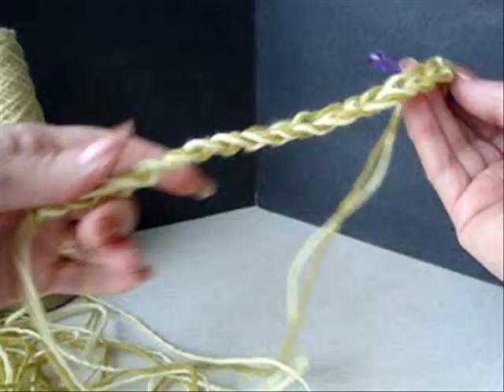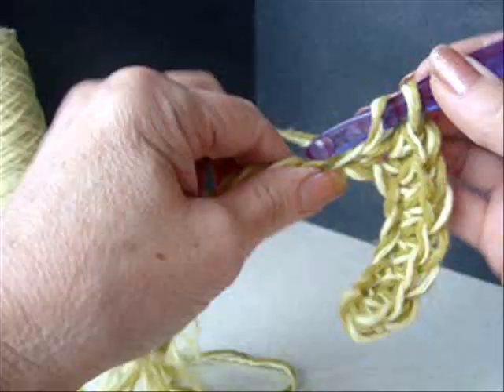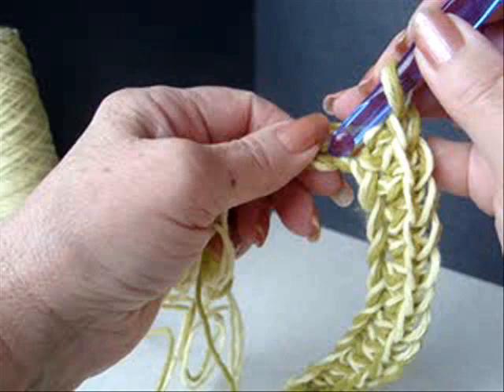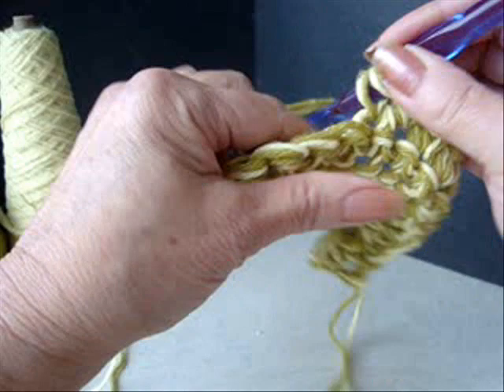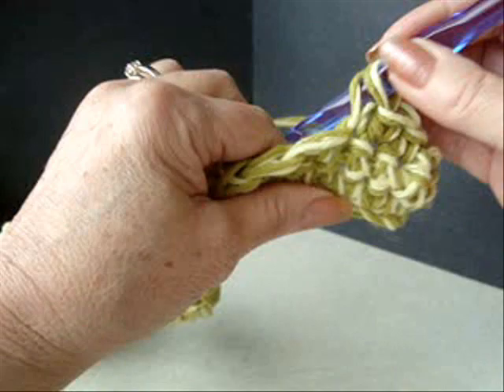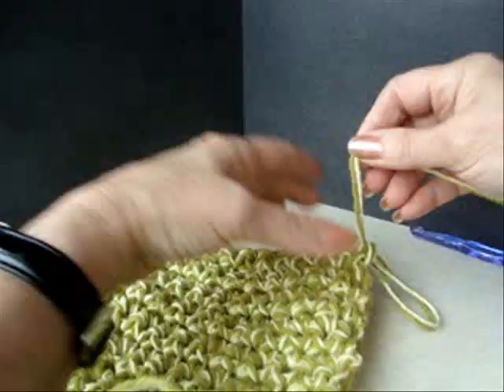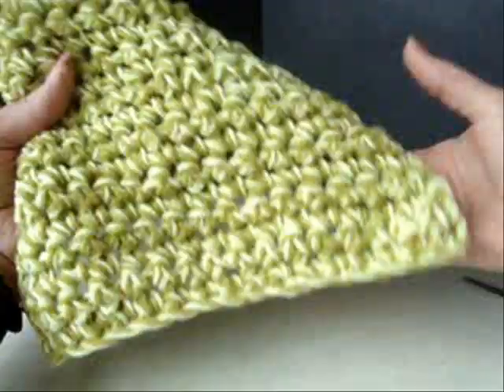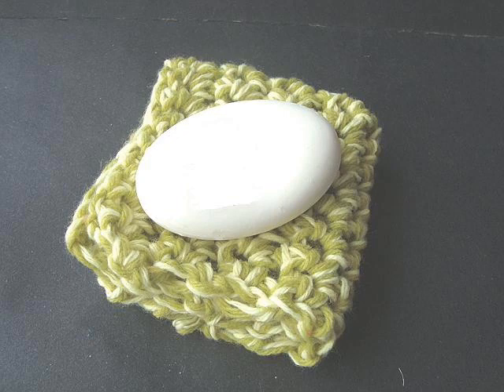HOW TO CROCHET 7 minute THICK, LUXURIOUS WASHCLOTHS or DISHCLOTHS in 7 minutes!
brings you this quick and easy pattern for making thick, luxurious wash cloths, dish cloths, face cloths, for kitchen or bath.

Just in case something happens to my YOUTUBE channel